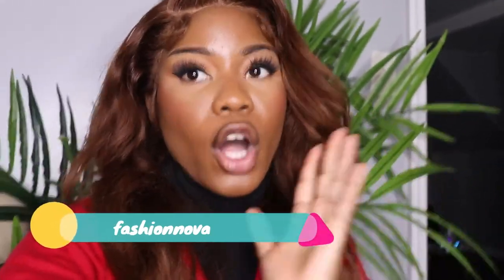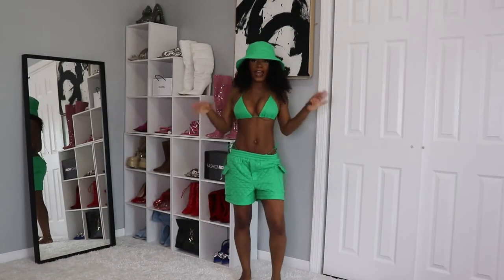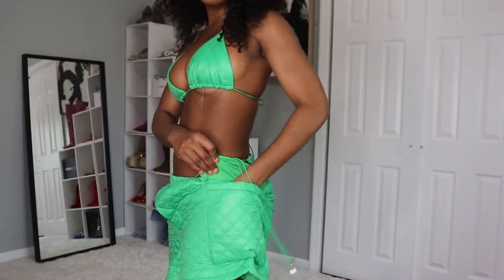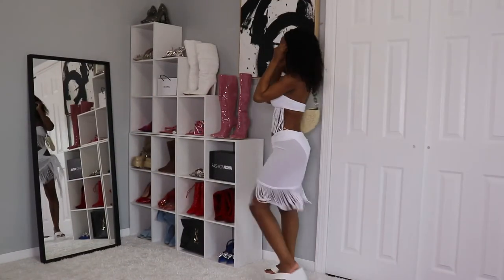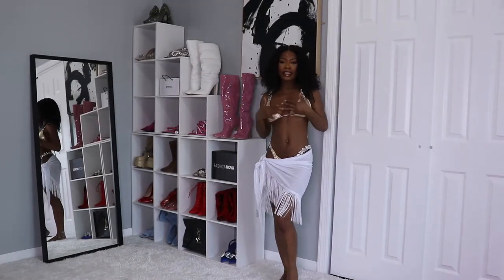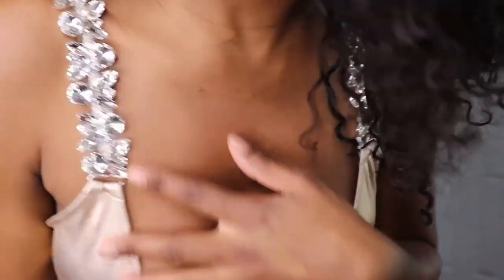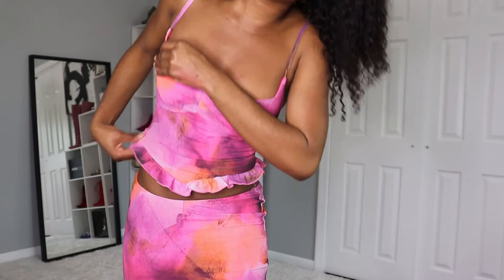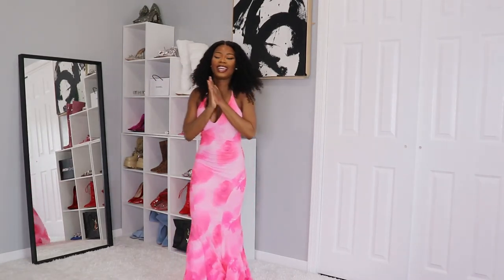Fashionnova trendy pieces try on haul - paris Fenty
Comment down bellow what others try on haul I should do